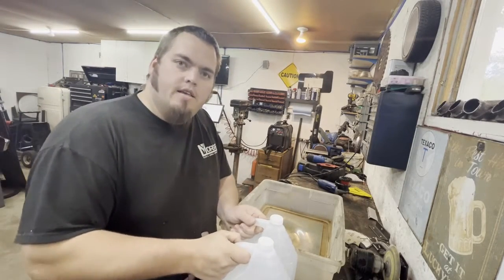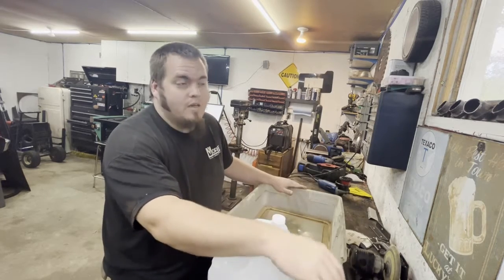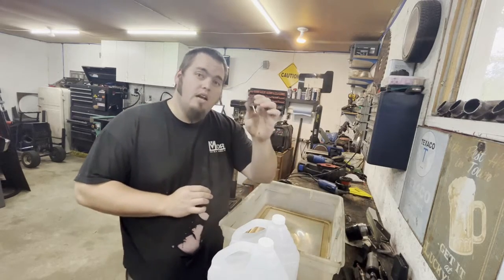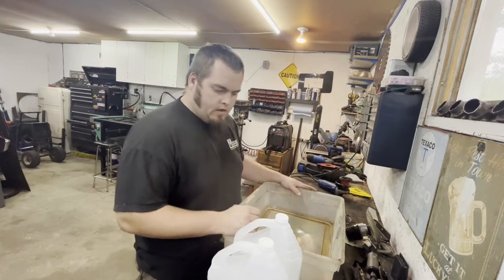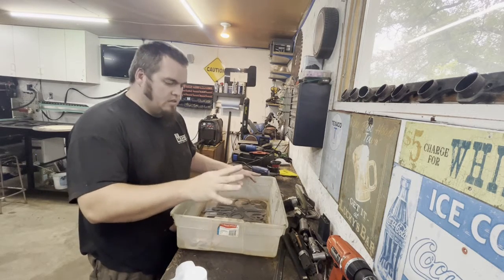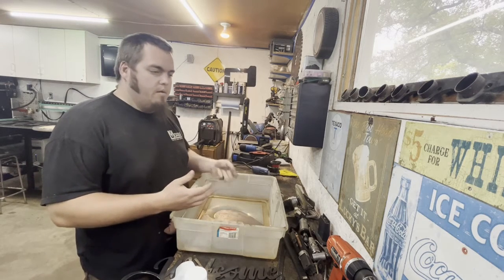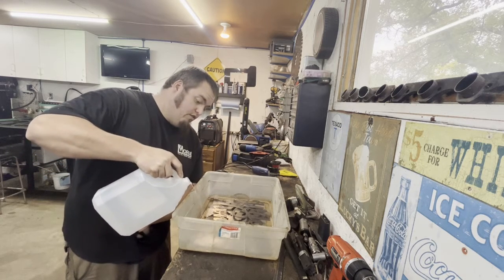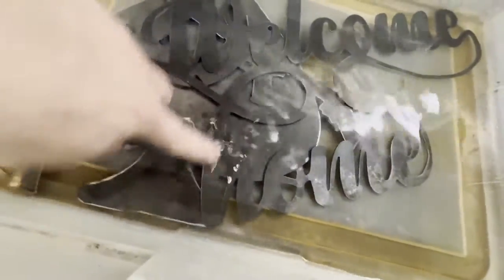White Vinegar - Mill scale removal? will it work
today we try out white vinegar to remove the Mill scale from mild steel.